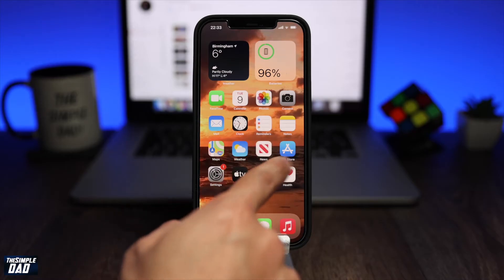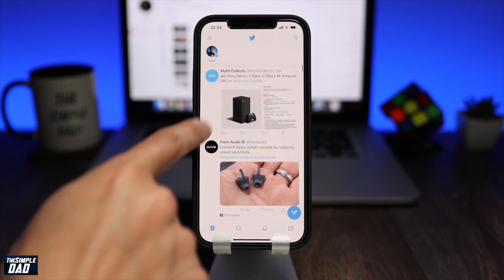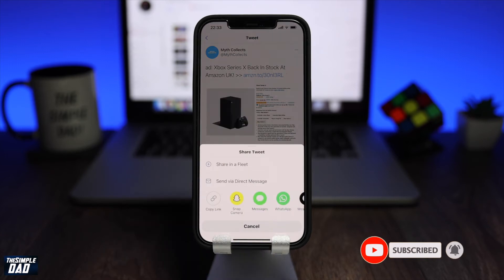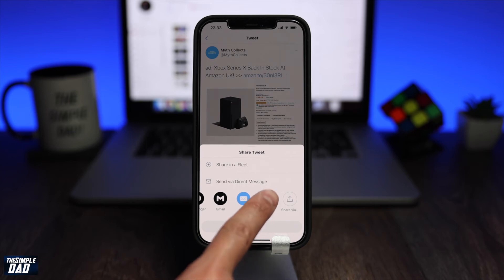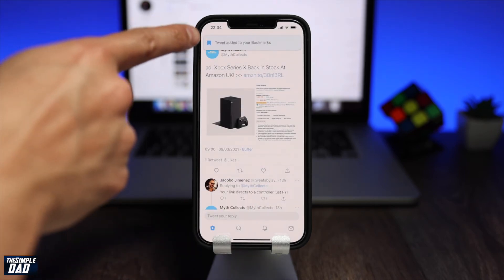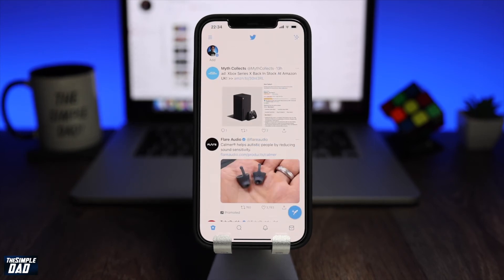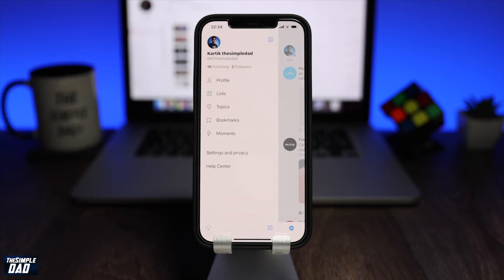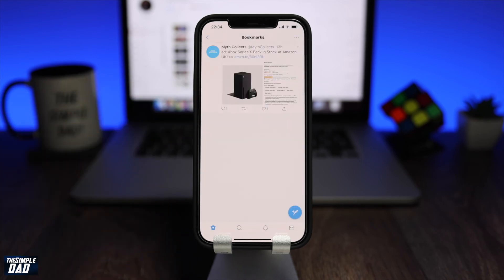How to Bookmark on Twitter | Save for Later by Bookmarking Tweet on Twitter!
Use Bookmarks to save Tweets you want to remember or return to later.